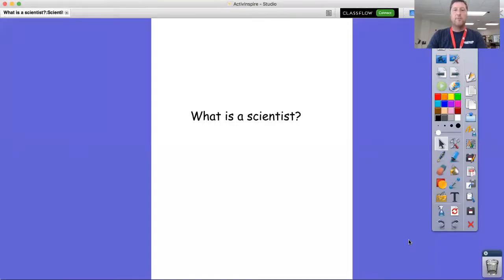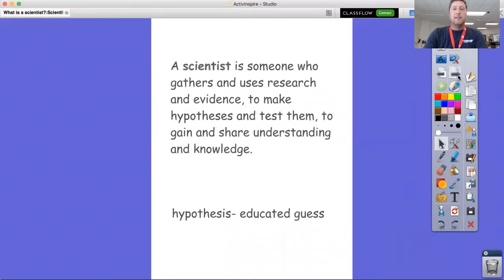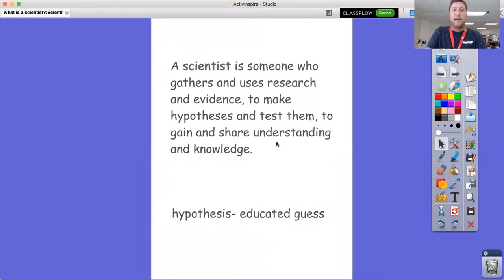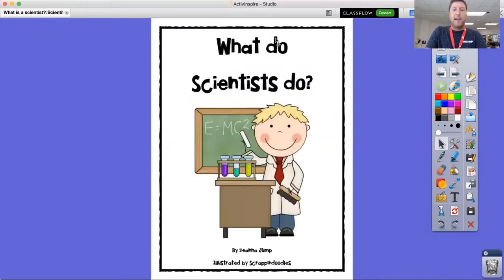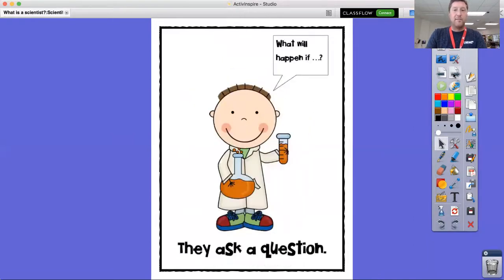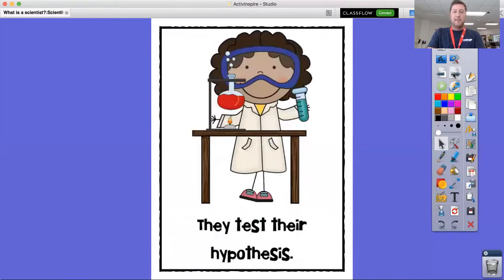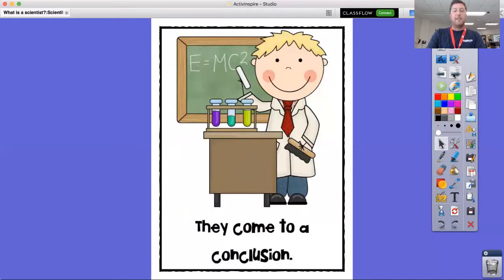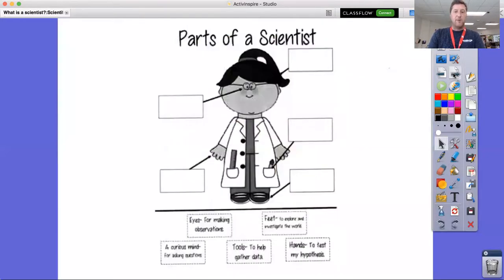What is a scientist:what they do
What is a scientist and what they do